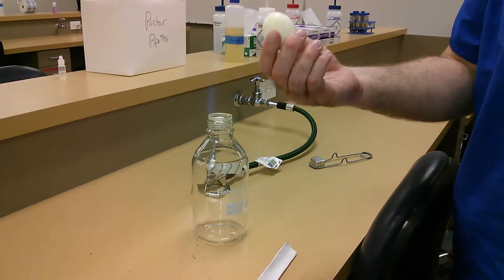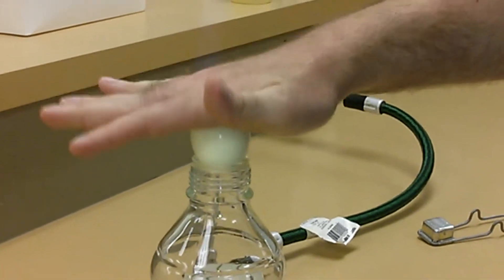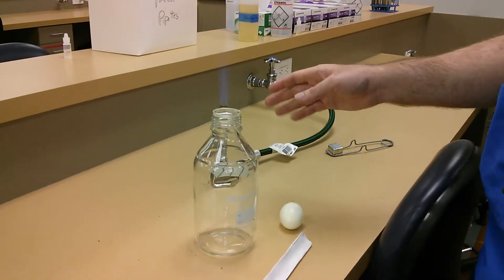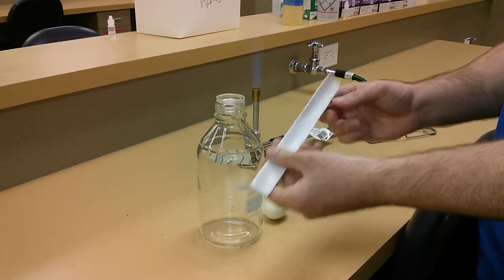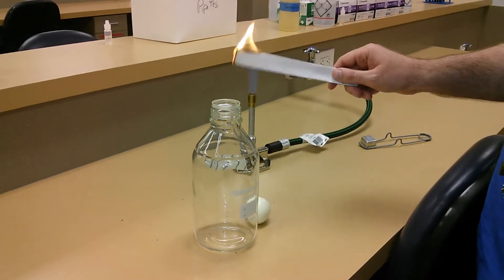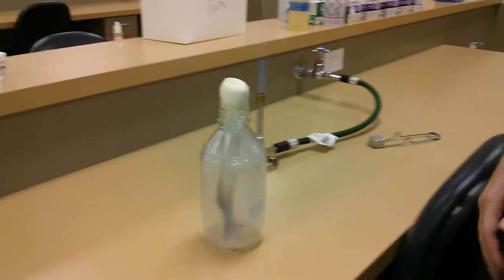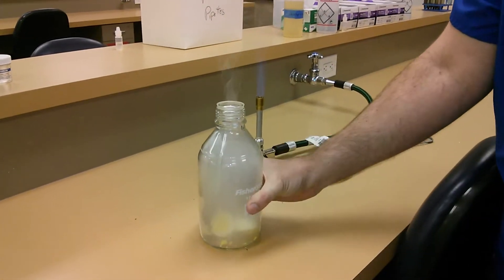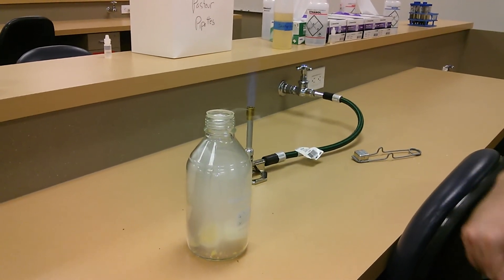Egg in Bottle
How to get a hard-boiled egg in a bottle without using force? Demonstration by our lab manager at National University's Costa Mesa campus.